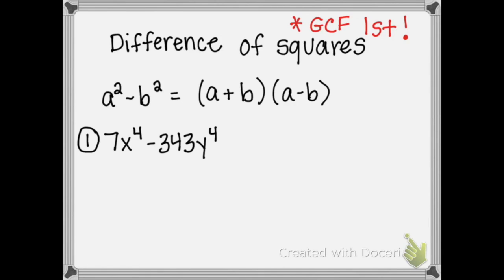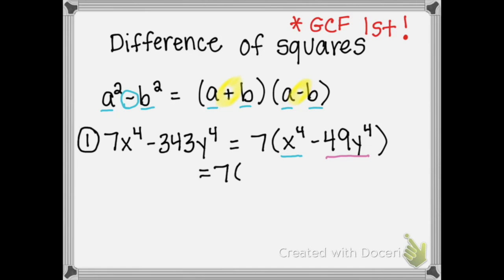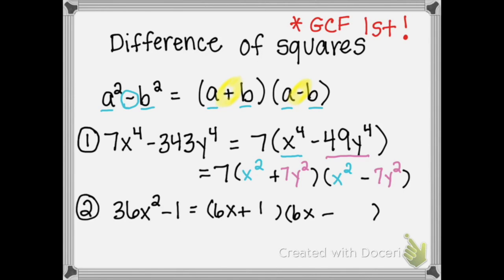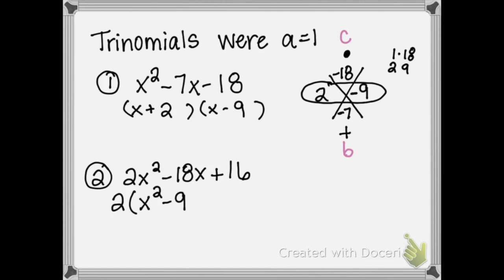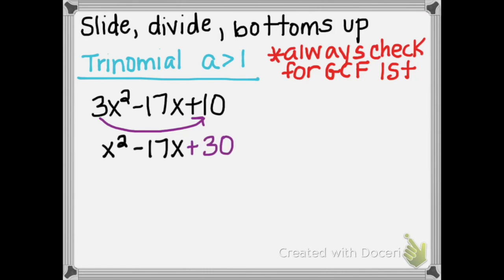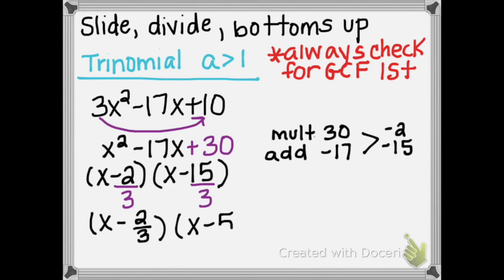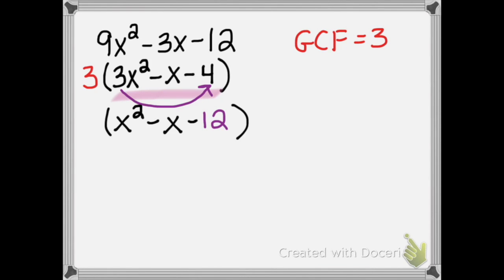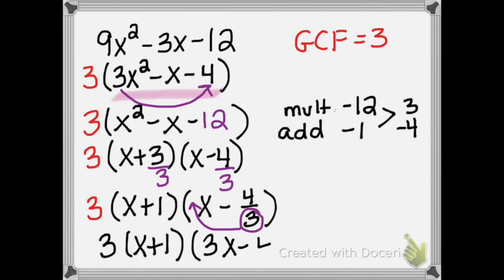Mixed Factoring Review PCS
This video is about Mixed Factoring Review